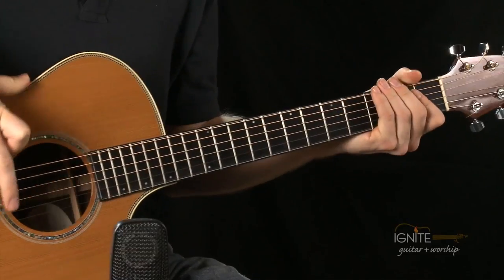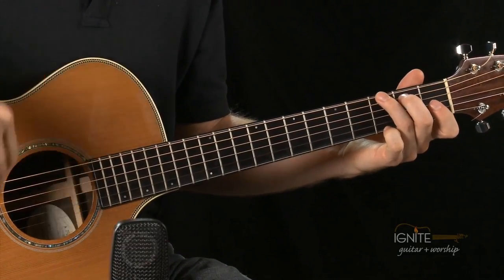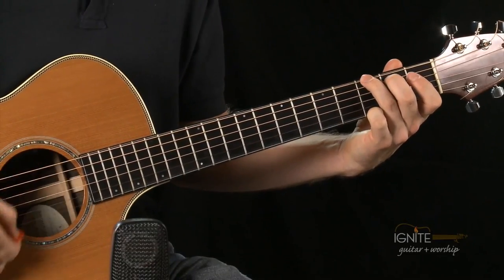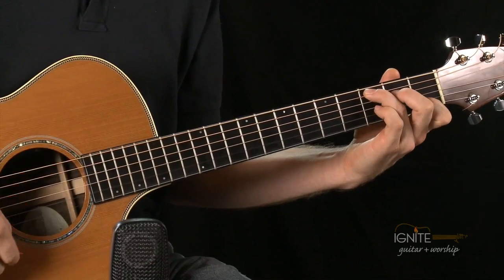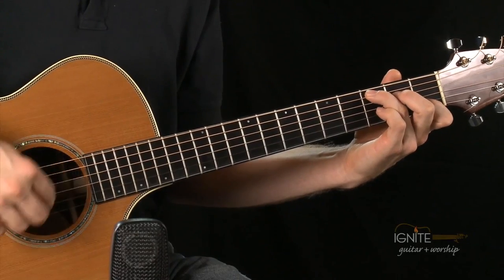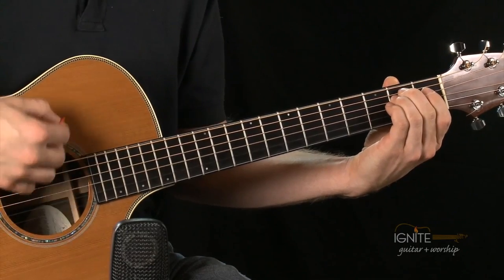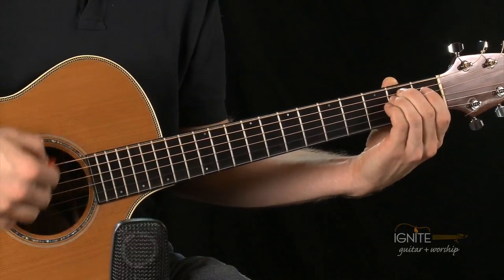Goals for Week 6 Beginner - Learn Beginner Acoustic Guitar Lesson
Beginner Week 6 Part 6 of 6.
Reference Pg 37 of Beginner Guitar 101 Course Book.